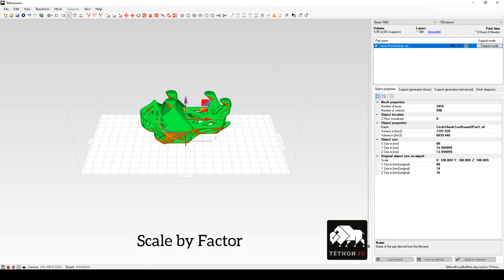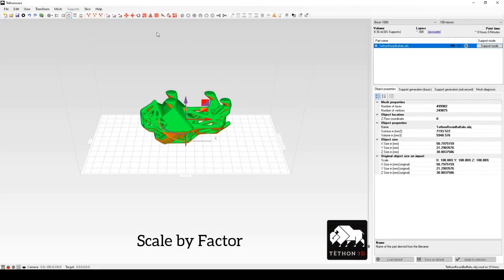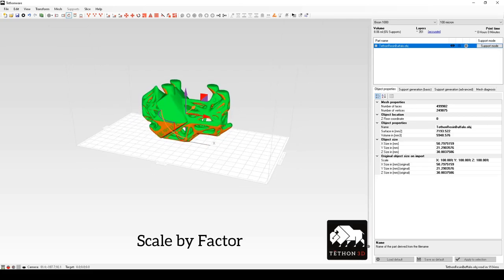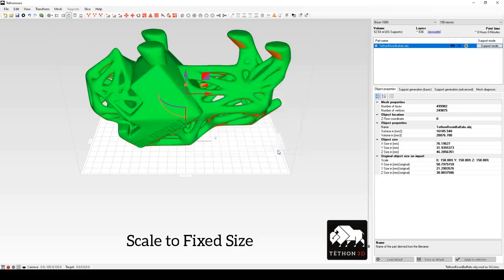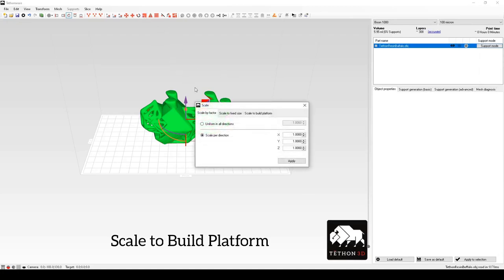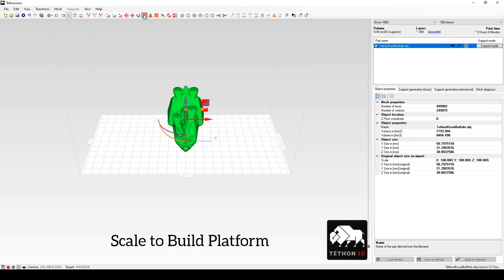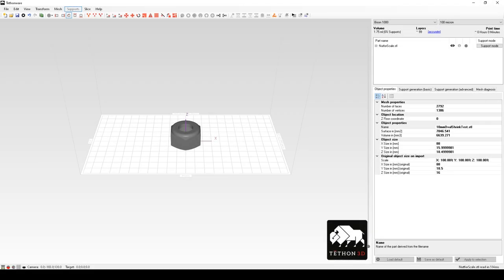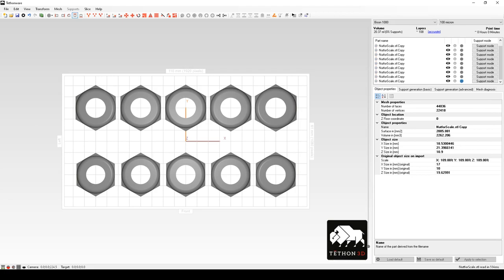Bison 1000 Tethonware 3D Printing Software - Scaling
Depending on the material, especially those that go from a green state (unfired or directly our of the printer) to a bisque state (fired in a kiln/oven)

Video Topics

Scale by Factor - Allows the user to scale uniformly or on individual directions.
Scale to fixed size - Specify the exact scale of the object in a specific direction or uniformly.
Scale to build platform - Scales the object to the build platform with extra options.

Click the links below for products, information, and other helpful videos.

Printer and Guide

Relevant Videos